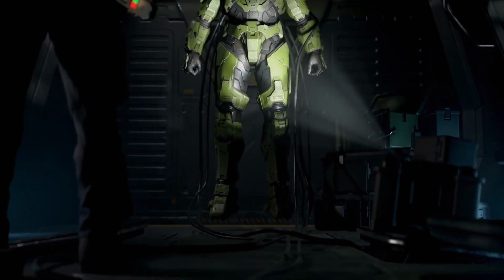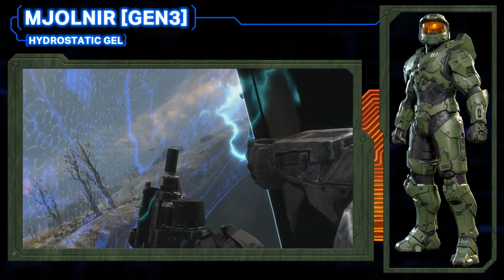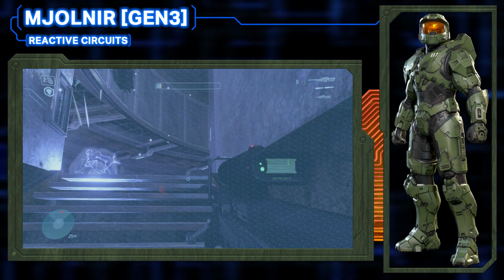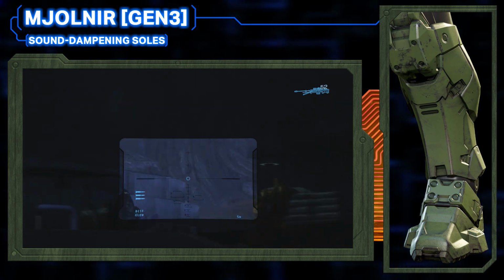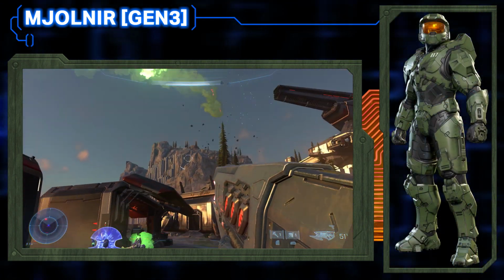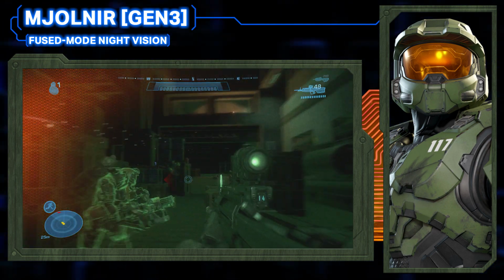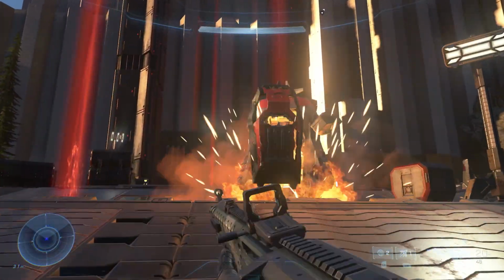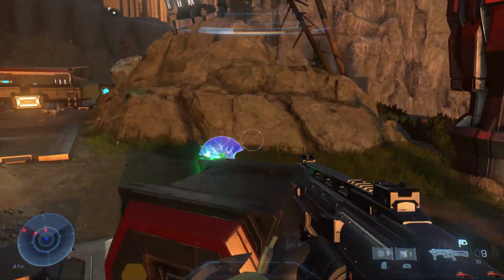A Detailed Look at Mjolnir GEN3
"Halo: Shadows of Reach" is available now where ever books are sold!! Grab a physical or digital a copy, or an audiobook version, today